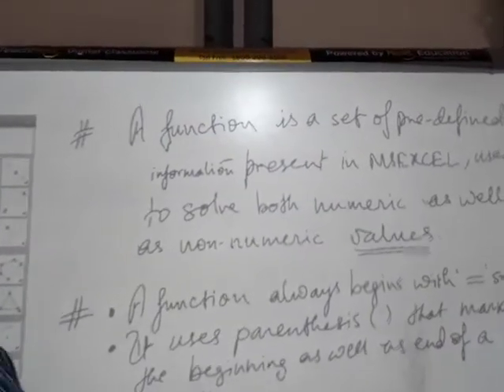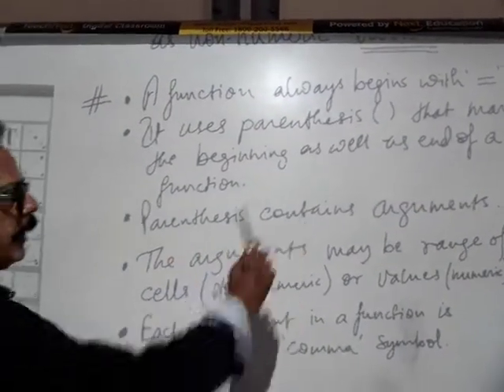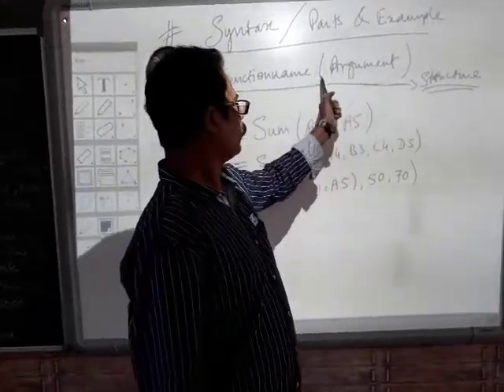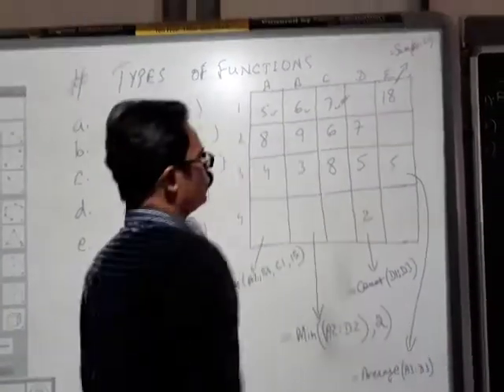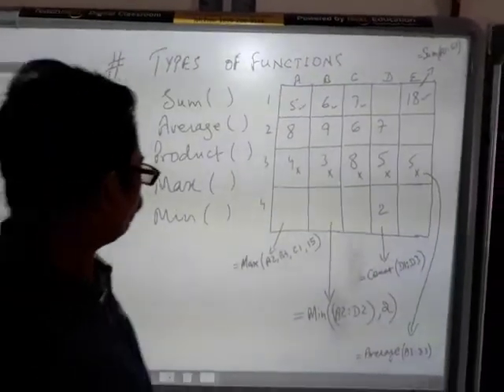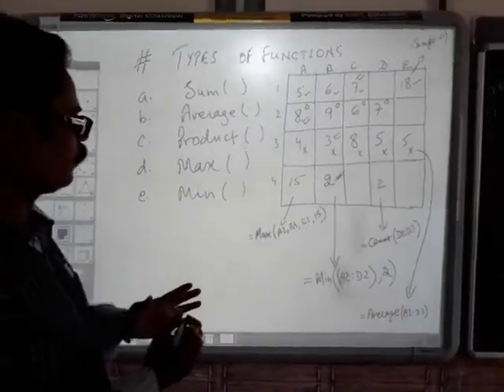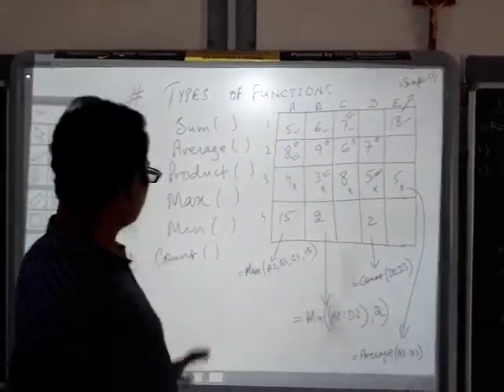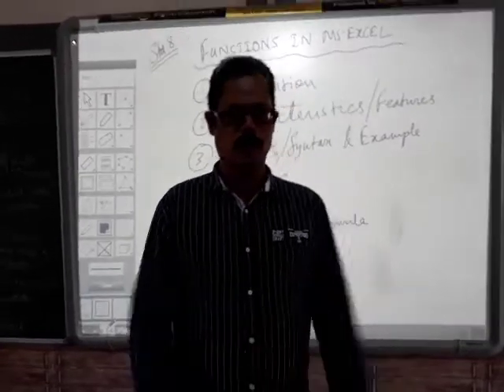Std 8 Computer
Functions and Formula